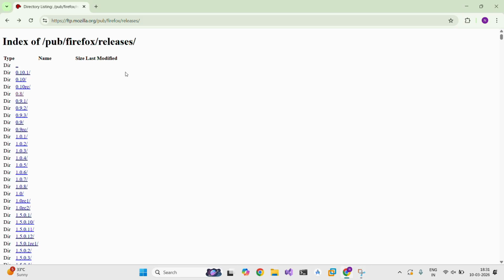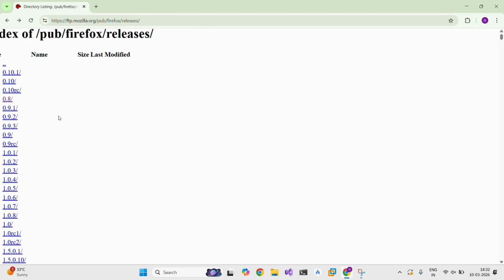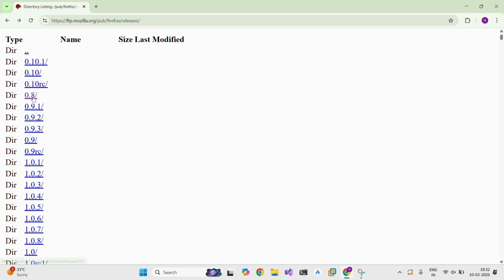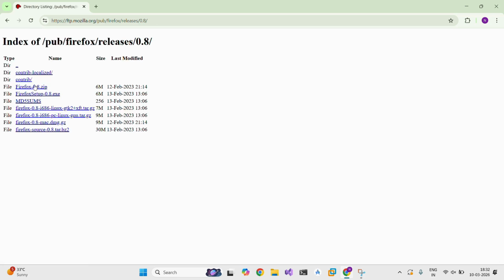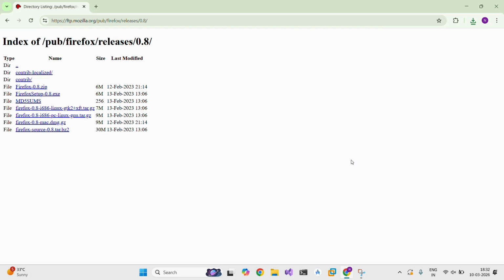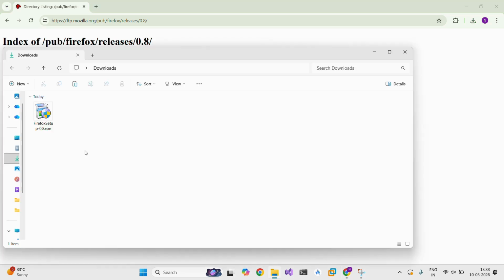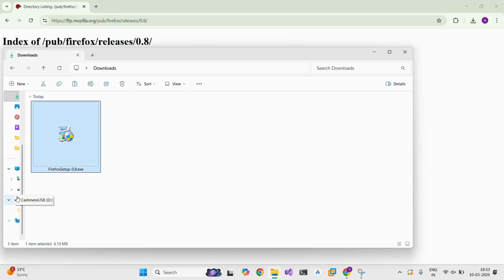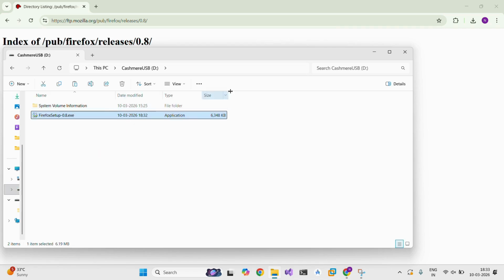Installing Firefox 0.8 in 2026!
In this video, I install Firefox 0.8 — a browser from 2004 — on a modern system in 2026.

Will it even run? Can it load modern websites? Let’s explore this piece of internet history and see how far browsers have evolved.

💻 Retro tech experiment
🦊 Classic Firefox interface
🌐 Testing a 20-year-old browser in the modern web